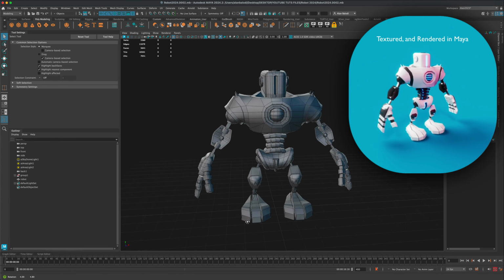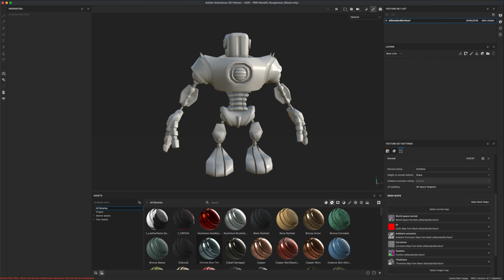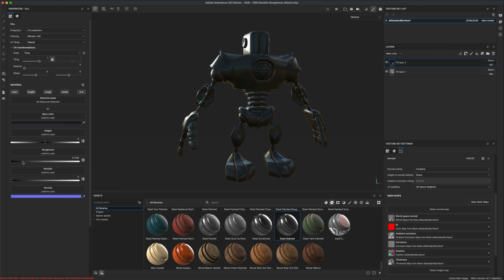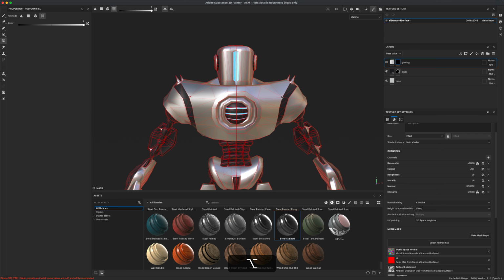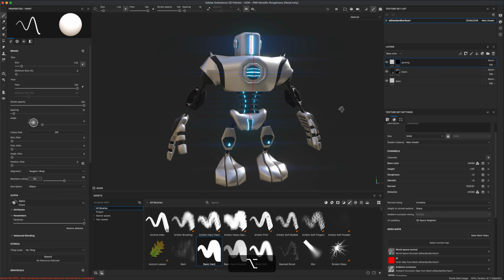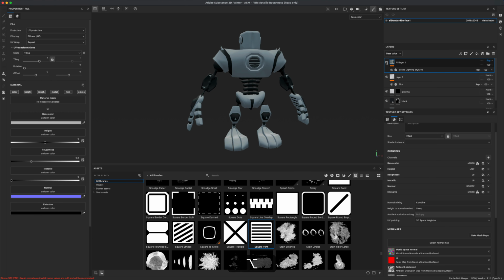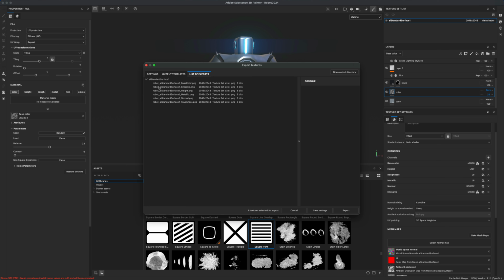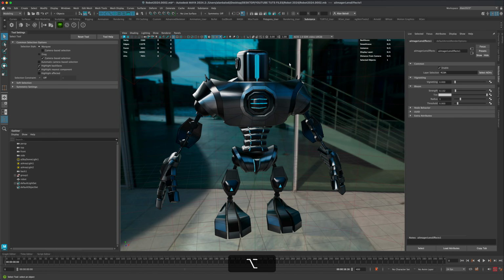PBR Texturing Tutorial in Substance Painter (Free Model Included!)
This step-by-step PBR texturing tutorial in Substance Painter takes you on a journey of artistic magic! We'll be using a FREE robot model:
as our asset, and together, we'll paint textures that make our character shine :)

Dive deep into the world of PBR, learning:

We will take a quick look at the Smart Materials, followed by creating our own custom colors and materials, normal map with cool alphas, followed by adding emission channel... and more.

This tutorial is designed for everyone: beginners and intermediate artists. Follow along with the free model and by the end, you'll have:

Mastered the fundamentals of PBR texturing in Substance Painter.
Transformed your robot into a visually stunning game-ready asset.
Learn how to use Maya's SP plugin to quickly setup PBR textures for rendering with Arnold.